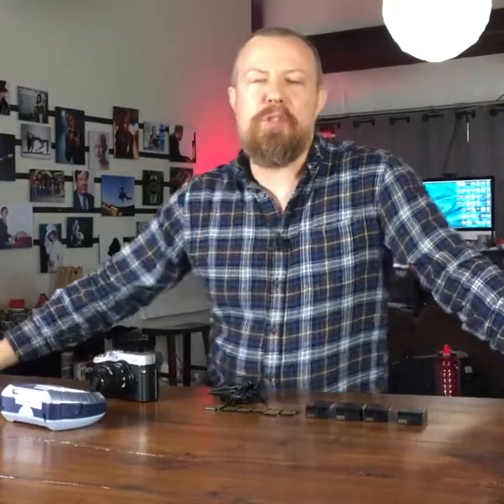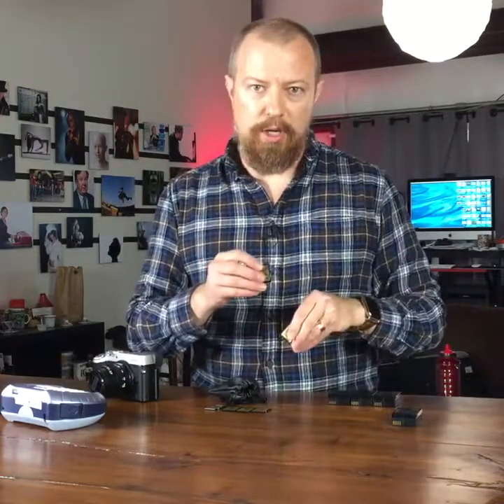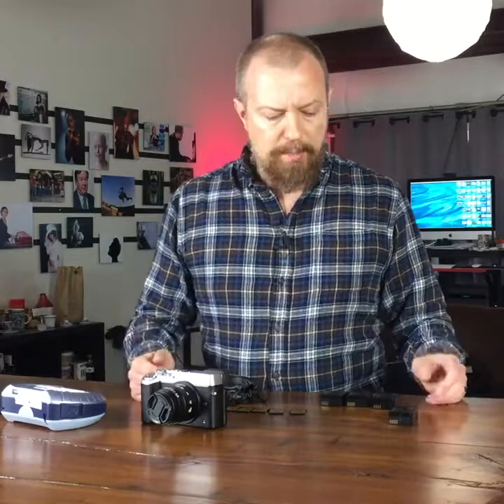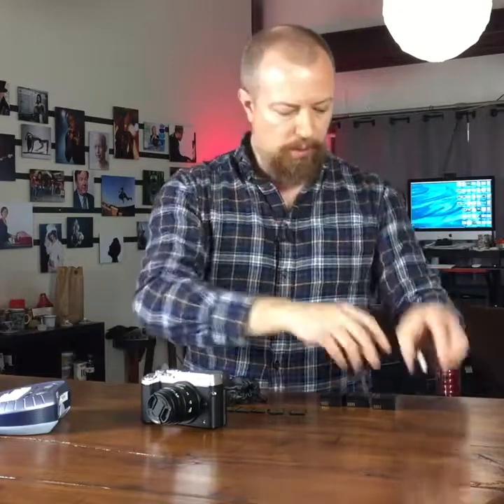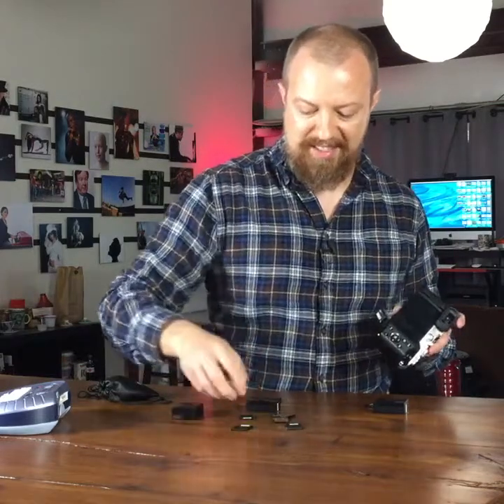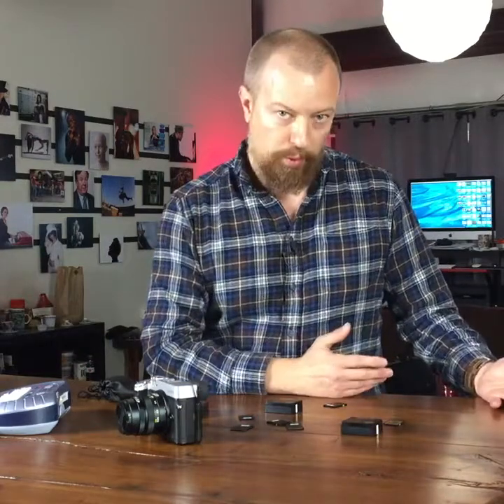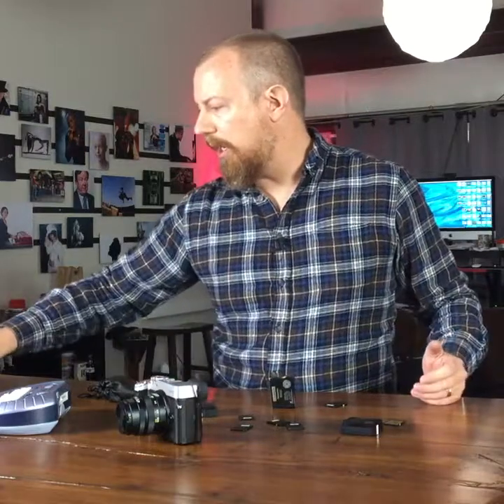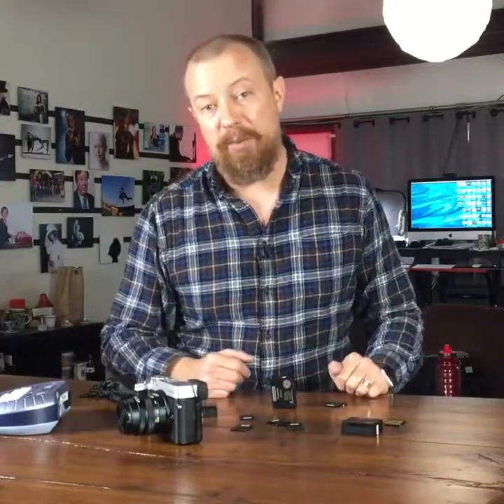Labeling Batteries and Memory Cards — PJPM 2016-05-27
Labeling your Batteries and Memory Cards can help keep you organized so you don't lose track of the important little details.

You can't use your camera if you don't have a charge or don't have space to save the shots. Labeling your memory cards and batteries will help keep you organized (but it is up to you to utilize it).

-PhotoJoseph